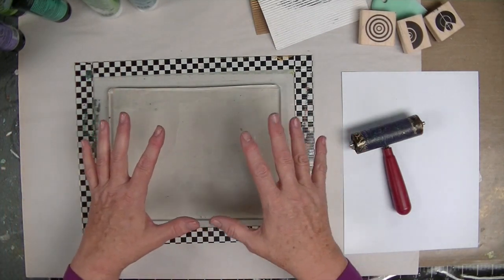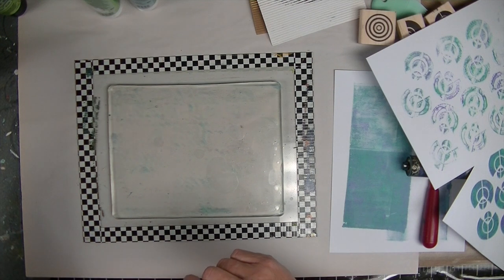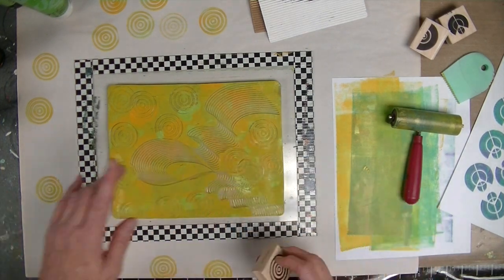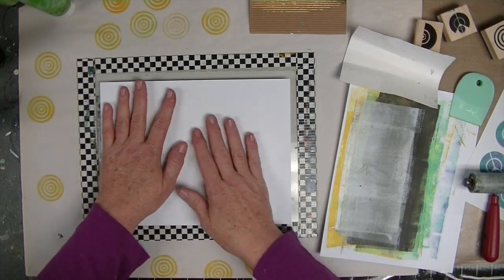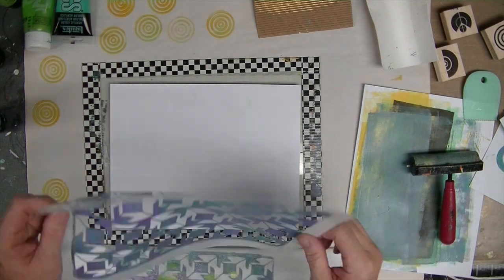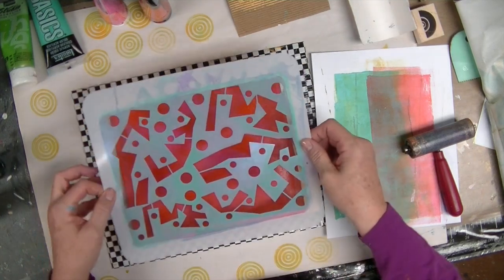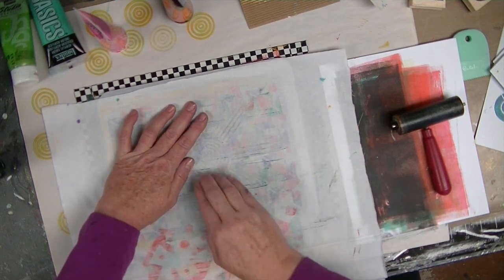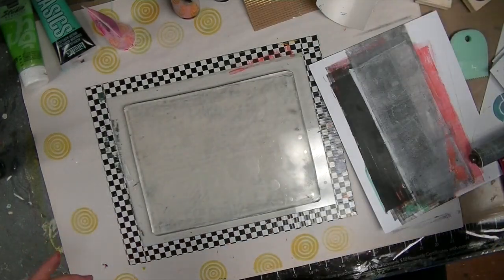Cloth Paper Scissors -- Gelli JumpStart Journal Demo -- Part 1 - Patti Tolley Parrish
Making double sided gelli prints to use as signatures in the journal and printing on fabric for the cover.